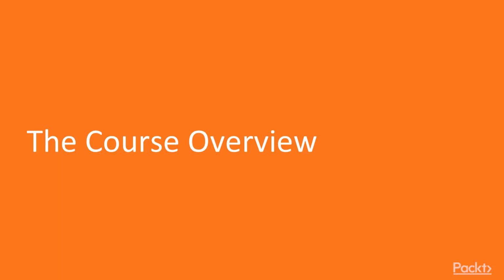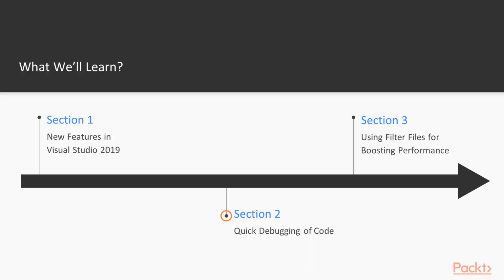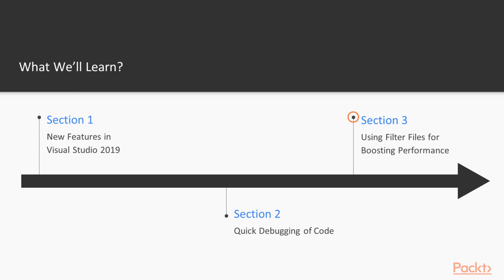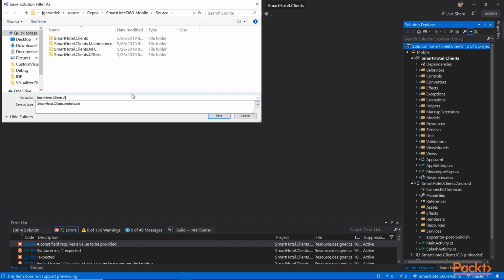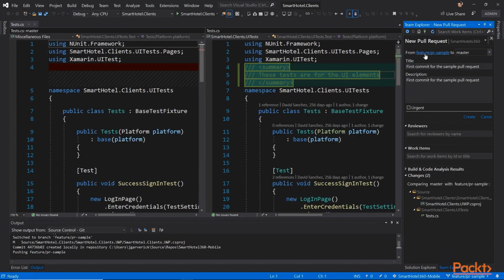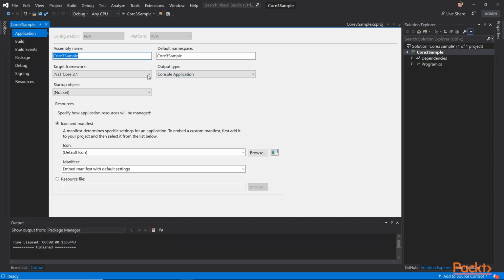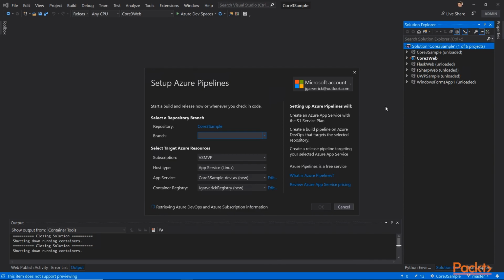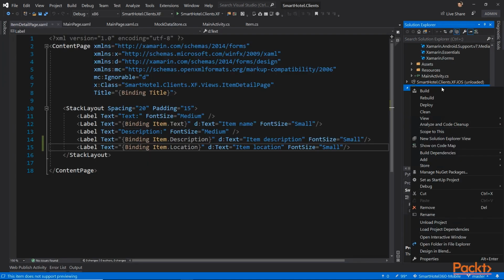Mastering Visual Studio 2019 : The Course Overview | packtpub.com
This video tutorial has been taken from Mastering Visual Studio 2019. You can learn more and buy the full video course